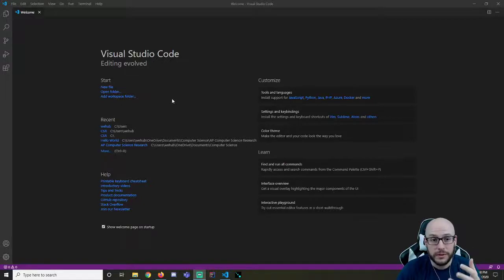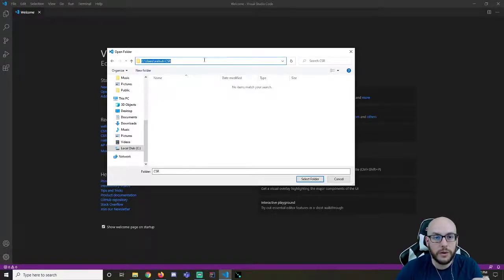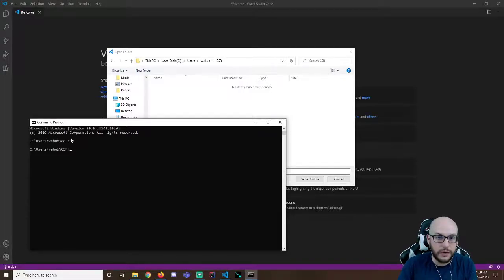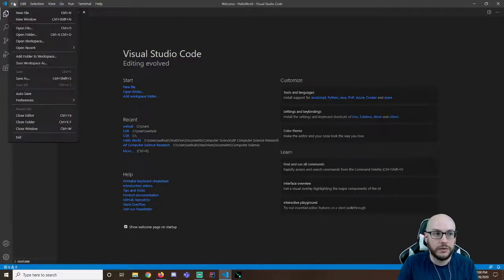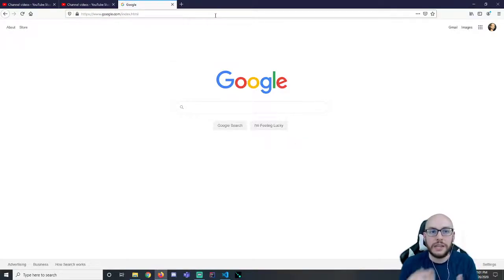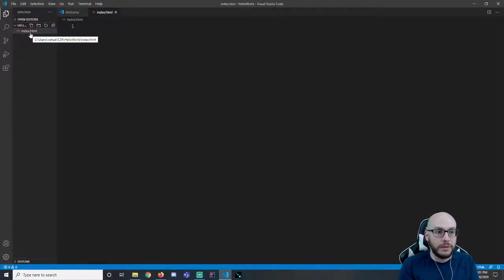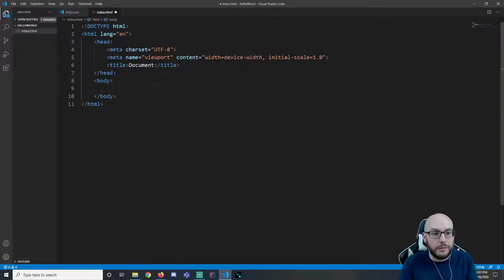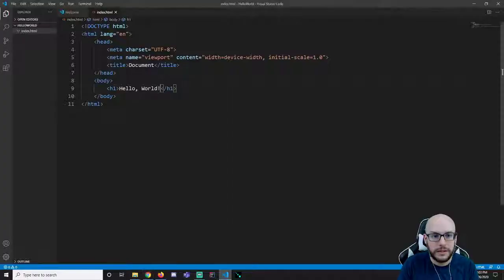[CSR] Code: HTML: HelloWorld